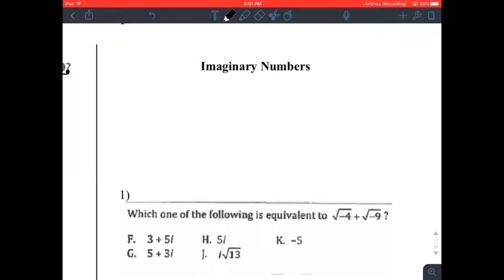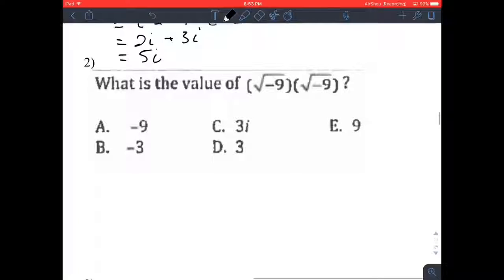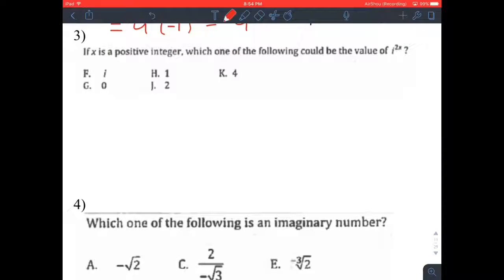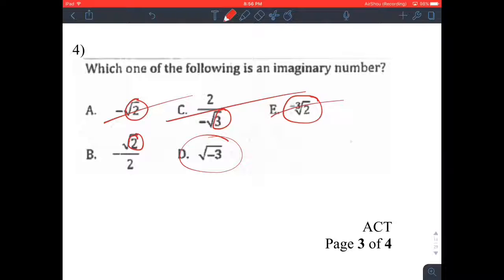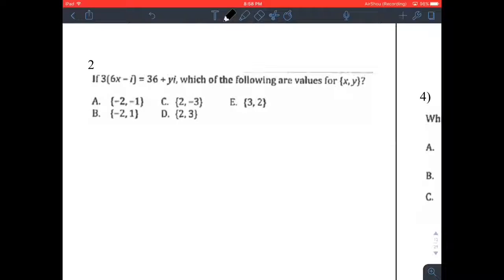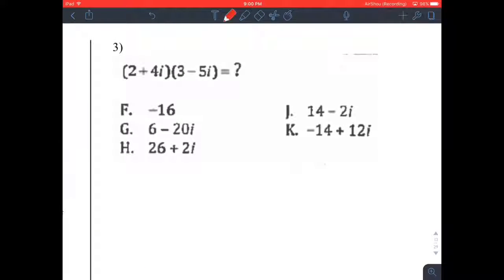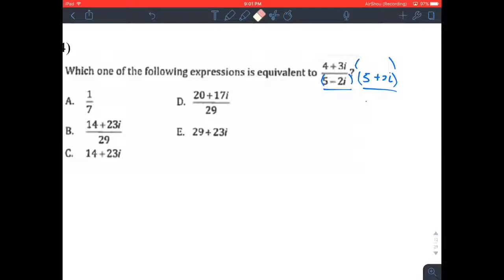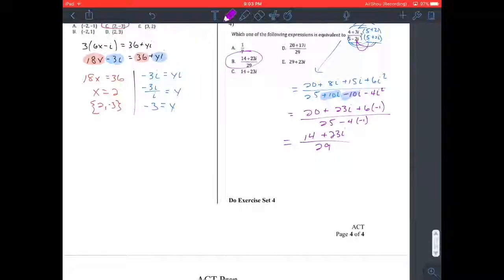ACT Intermediate 4 Notes Imaginary & Complex Numbers